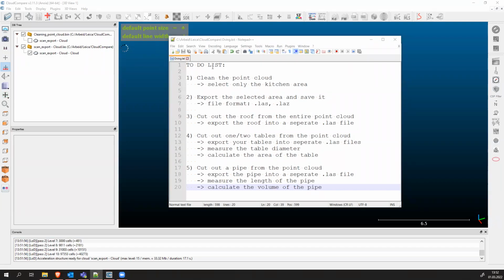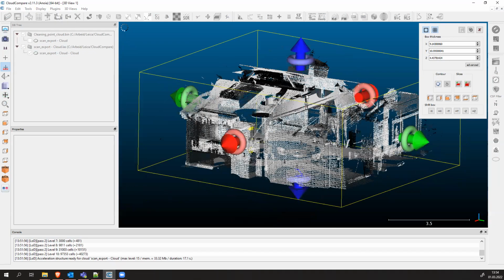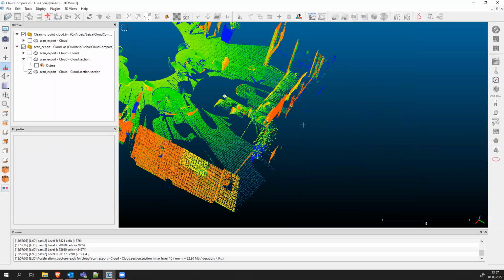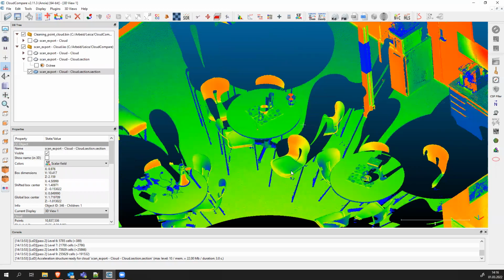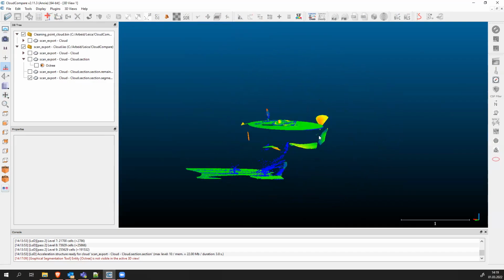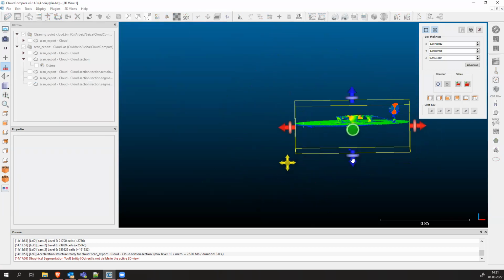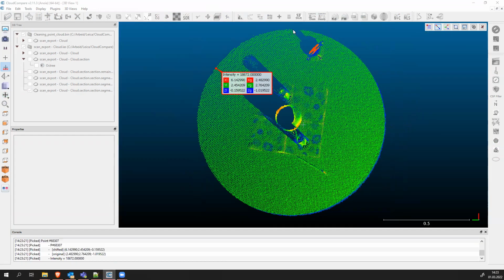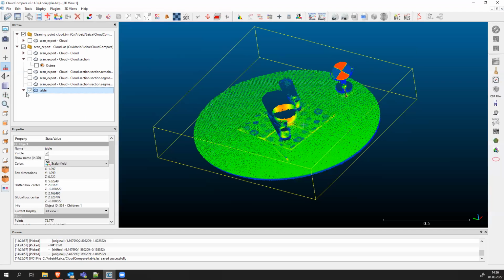CloudCompare Selecting Objects and Clipping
Ahoy, point cloud pirates! Welcome to our hilariously helpful guide where we'll show you how to snip, clip, and export those pesky objects from your 3D treasure trove. Buckle up as we dive deep into the mystical world of CloudCompare, where mastering point cloud manipulation is as fun as it sounds!

Arrr, mateys! Thanks fer settin' yer spyglasses on this here tutorial! Ye've been a jolly good crew, so don't ye be jumpin' ship just yet. Hoist the sails fer our next adventure where we'll be plunderin' the depths o' advanced point cloud processin' techniques!